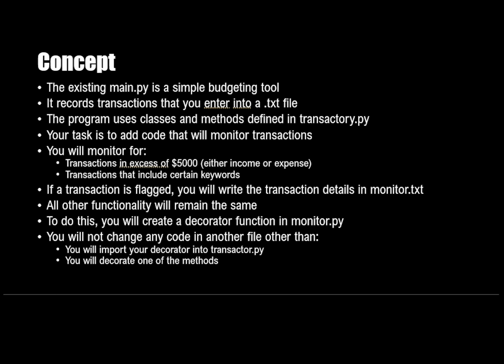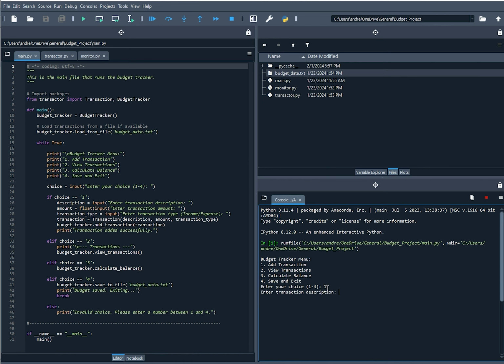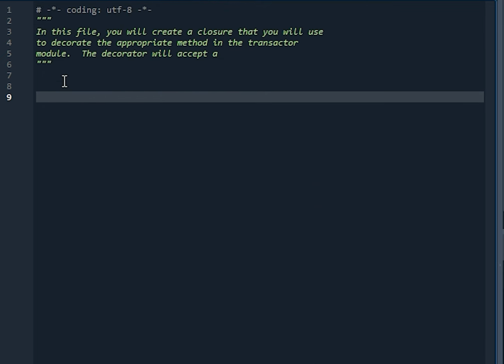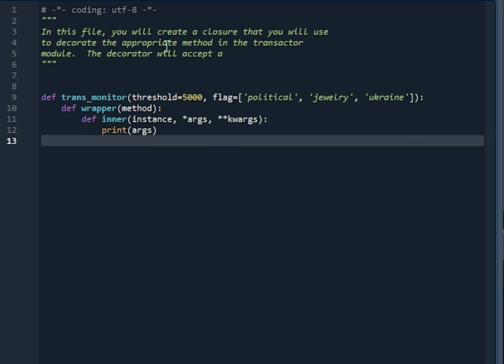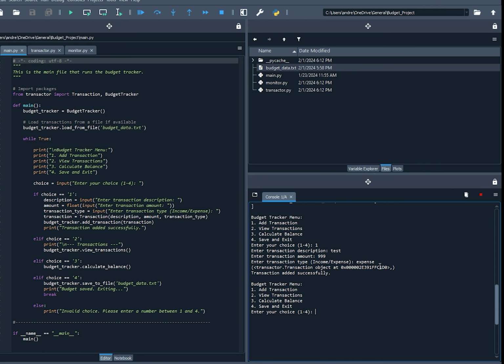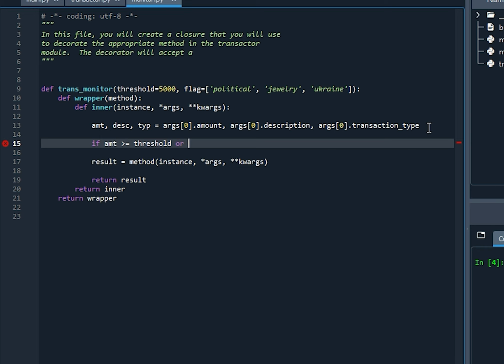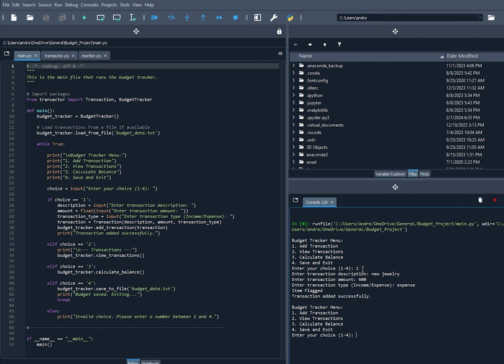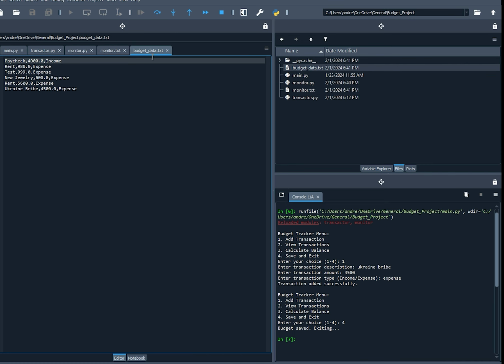Method Decorator Tutorial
In this code-along tutorial, we will show you how to create a closure in Python that will be used to decorate a method.  The project includes pre-made files that you can download below. Unzip this file and save the contents in the same folder.  Everything you need to complete the project is included.  This tutorial will reinforce creating functions and closures, object oriented programming and working with Python classes, file input/output operations and we will show you a use case for the very handy any() Python function.